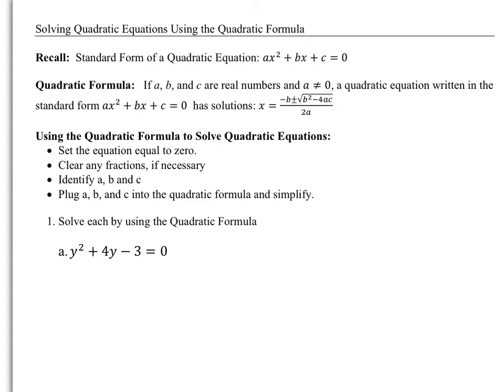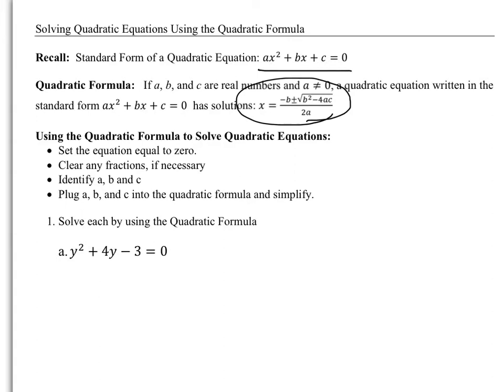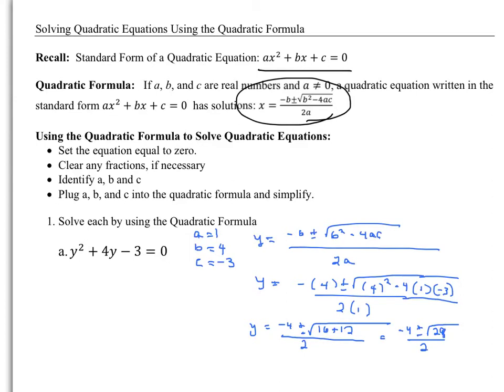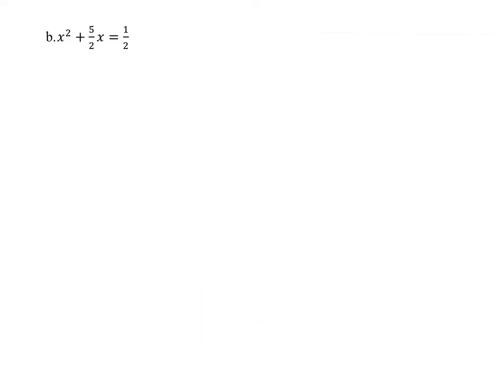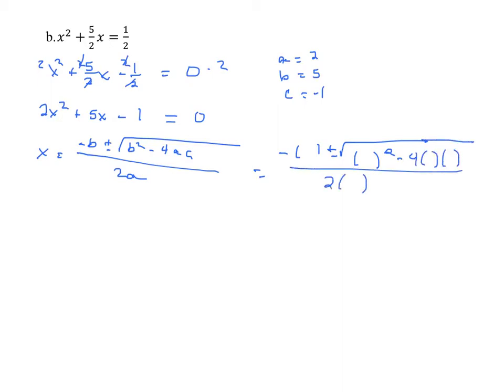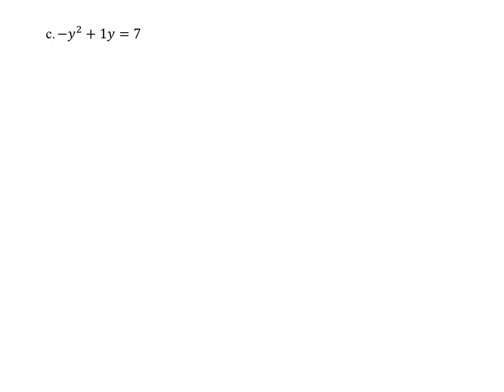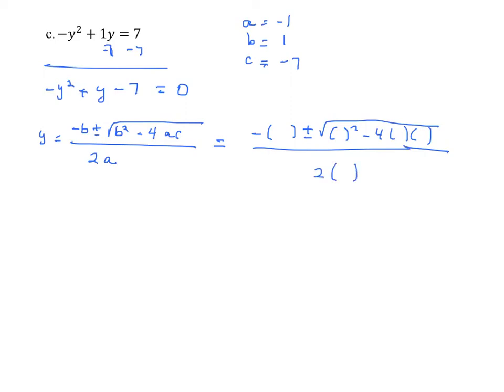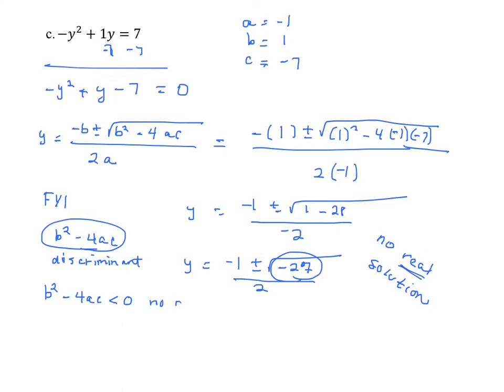mod 3 lesson 6 096 recording